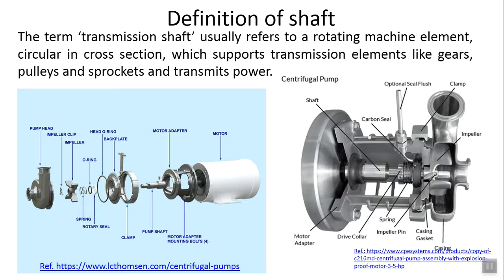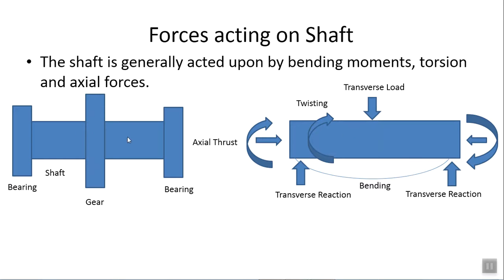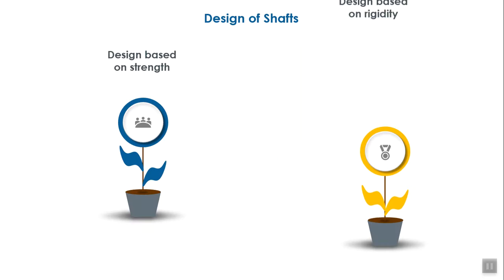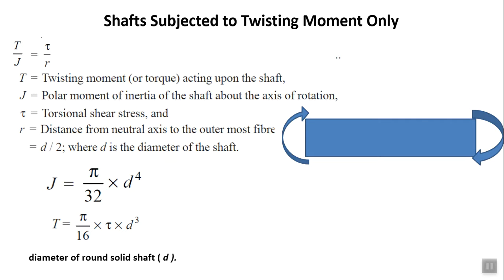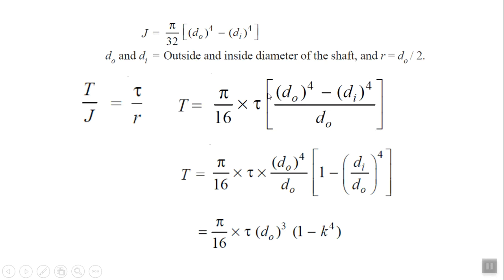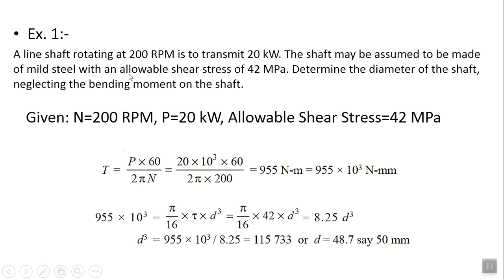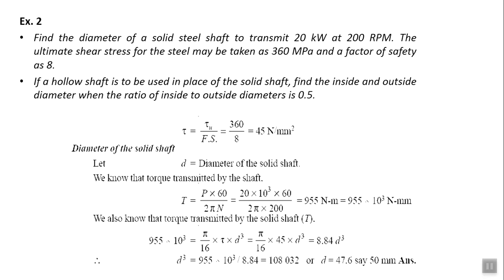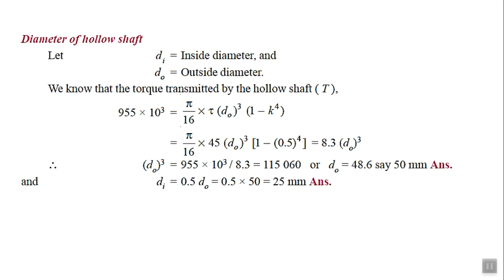SOT 2ndYear DKOM Design of Shaft Basics 10042020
This is an introductory lecture includes Design of shaft chapter.